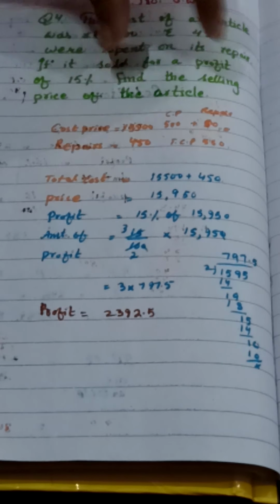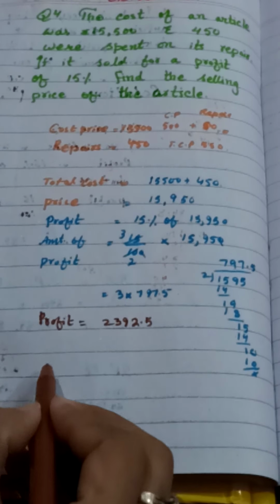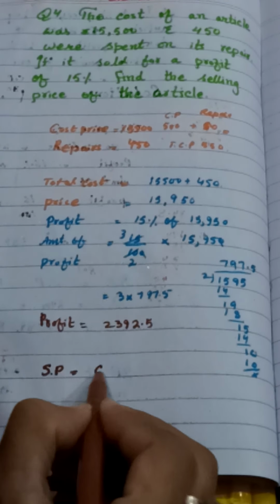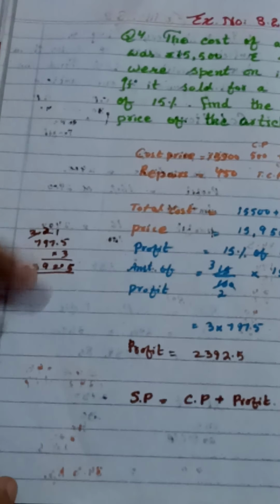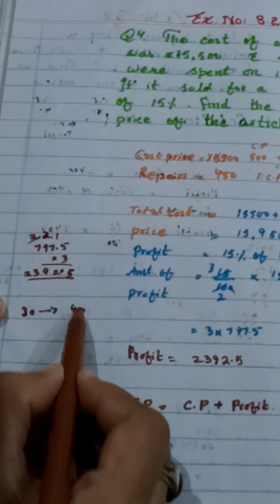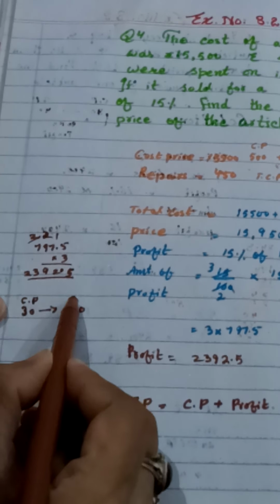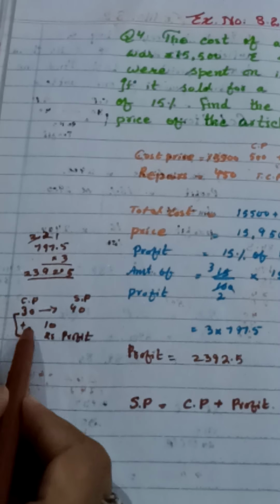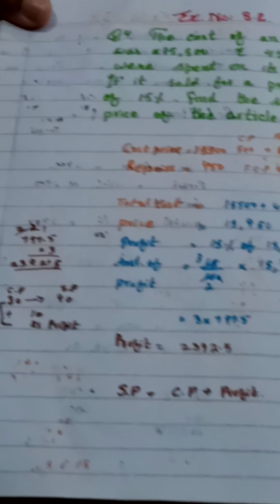Grade 8 maths#( Q. 4.) Ex. 8.2. Comparing Quantities. Ncert. Chapter 8. CBSE l.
Comparing Quantities. Solution for class 8 maths Ncert and CBSE board l and International syllabus.